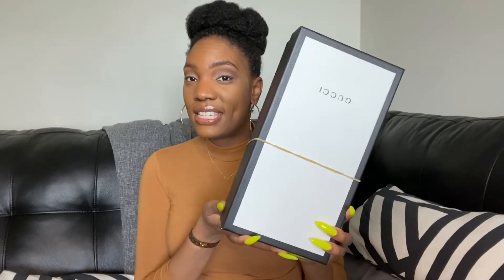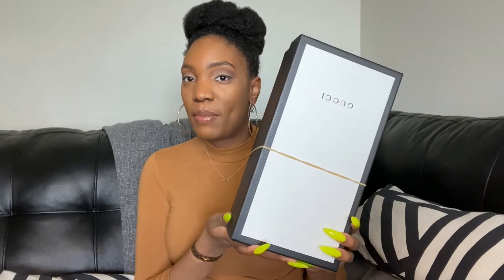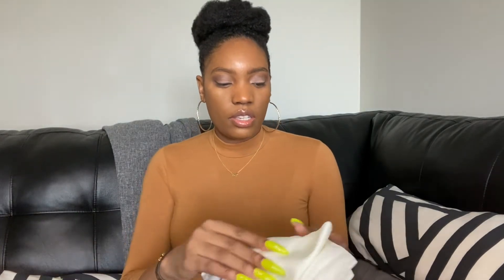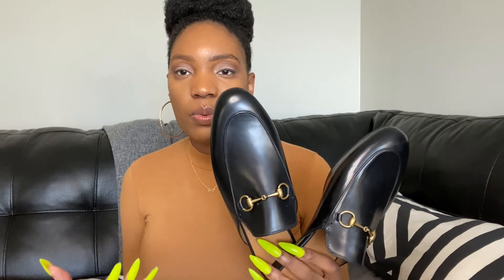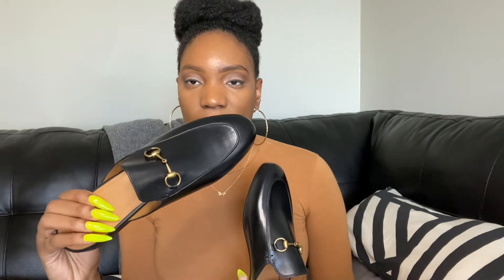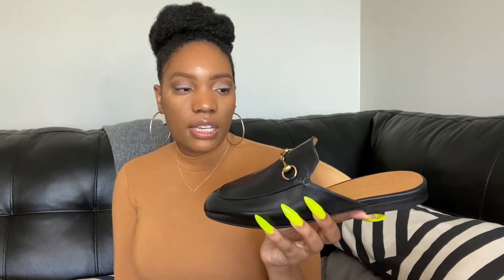Gucci Princetown Slippers (Mules) Unboxing | Paige Alex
My Gucci Slippers ( Mules, Loafers) 2021 Wishlist Unboxing